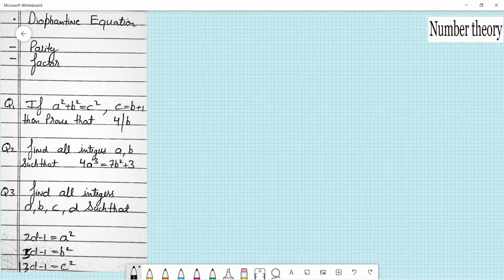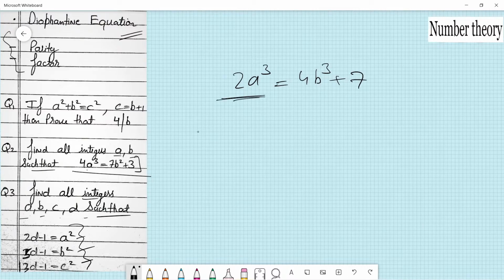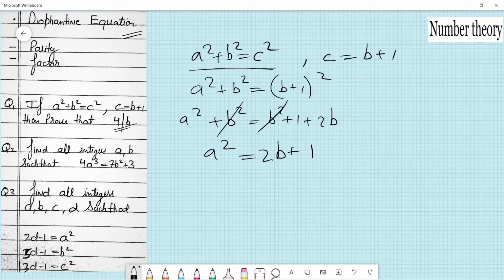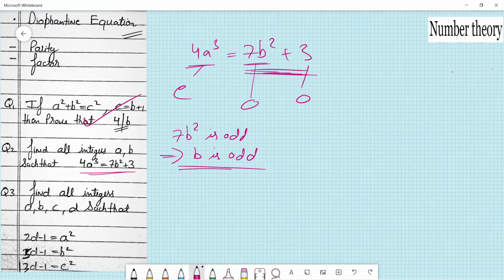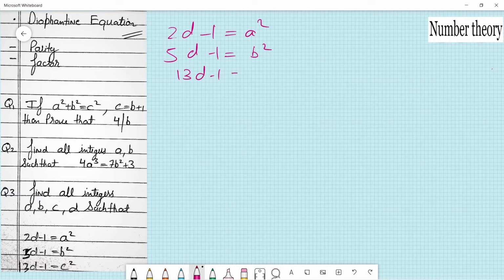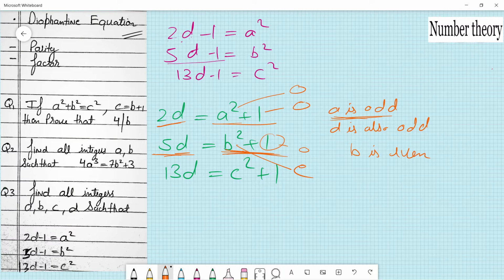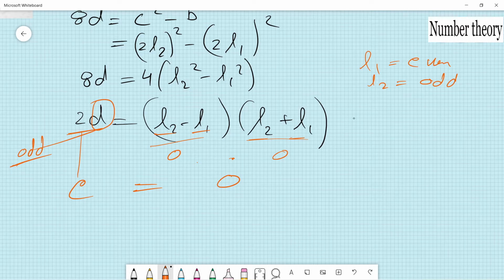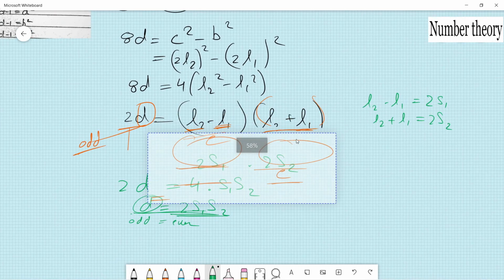Number Theory lecture -5